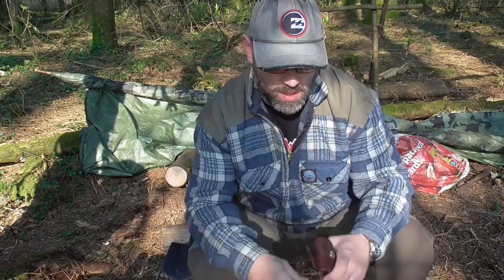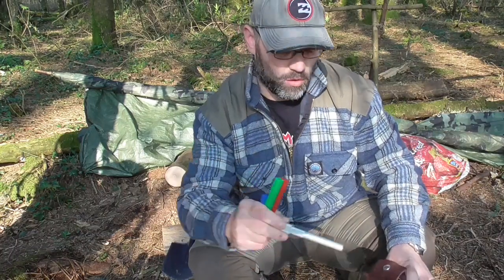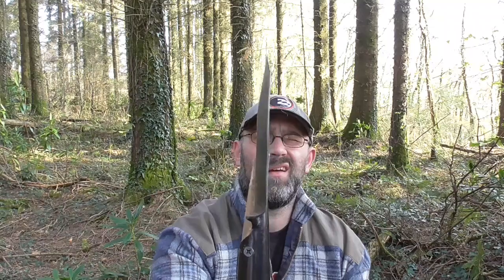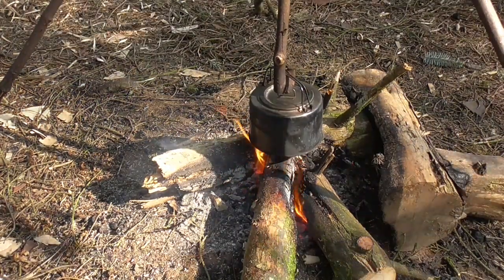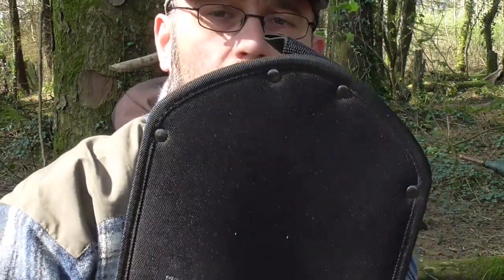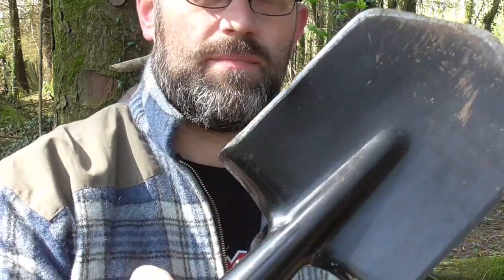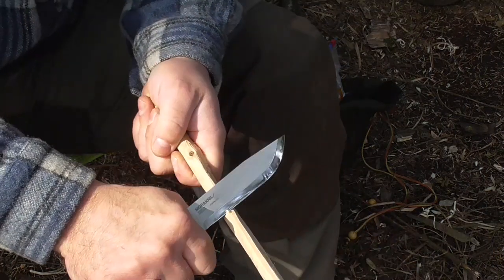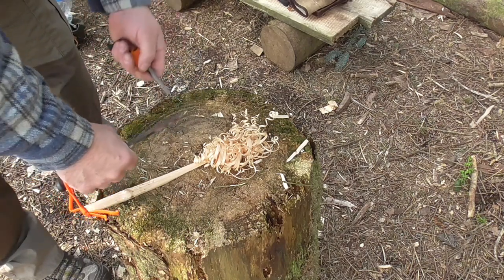Cold Steel SF shovel, bowdrill, Mora Garberg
Bushcraft skills, knife and tool review